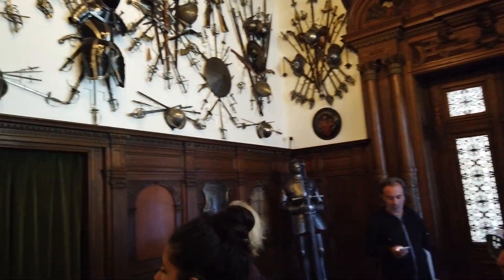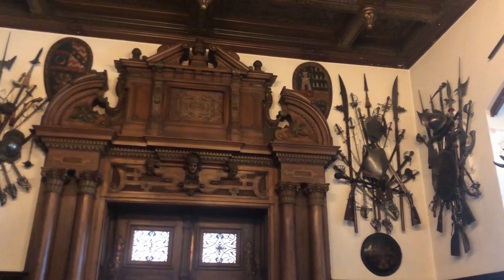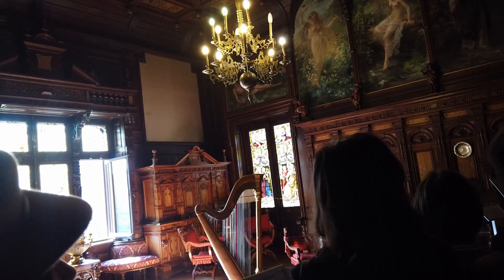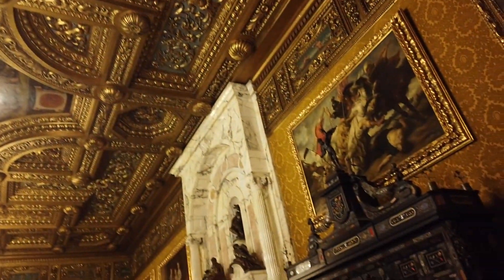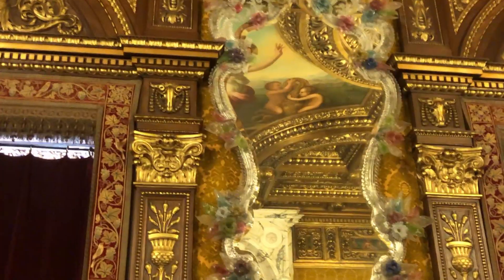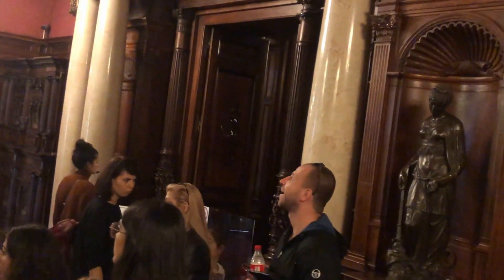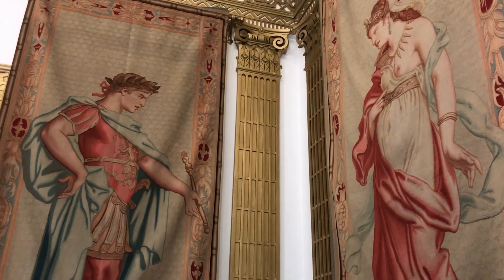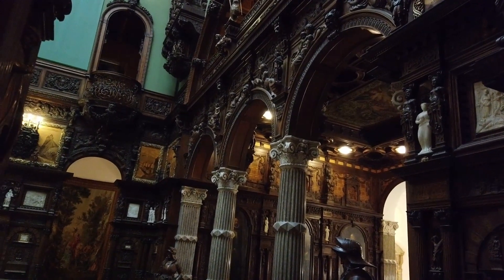Peles Castle Romania, full tour, every room open to tourist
This video shows you the entire interior of the castle.
At the foot of the Carpathian mountains, in the heart of Romania, 75 miles from the capital Bucharest, is one of the most beautiful castles in the world.  Visit in Autumn when there are less crowds, beautiful trees and perfect weather.
It was build by Carol First. He is the first Monarch of Romania. It was started in 1873 and completed 1914. 75 years of hard work at the cost of 120 million dollars (at today's rate) and 34,000 square feet.

going up the stairs you will be amazed by the detail on the wood carvings. Every where you look there are an abundance of workmanship and art. From the floor to the ceilings everything is intricately detailed and unique.
The famous armor room has a collection of 1600 of the 4,000 pieces on display. They are from all around the world but mostly from Europe. Many swords, knives, spears, knight armor and shields.

The kings office and visiting guest room is quite elaborate. Unique marble fireplace, a music room and a painting on the ceiling reflected on a stunning wall mirror.
The carved spiral staircase is an incredible marvel of wood working.
The heating stove is made our of Mason Porcelain, the highest quality in the world. Part of the castle is in the Barok style.
Room after room, step after step, you walk with wide-open mouth of amazement. you don't know where to look first. every square inch is an artistic master piece. There is a Turkish room with a fountain at the end. Beautiful stain glass windows and huge wall to wall mirrors leaves you wondering how they could possibly transport it. A tapestry of Anthony and Cleopatra is beautiful. The main dining room seats 36. The outside of the castle is just as stunning as the inside with incredible architectural design and beautiful fountains and grounds.